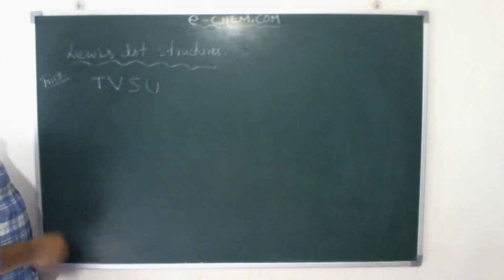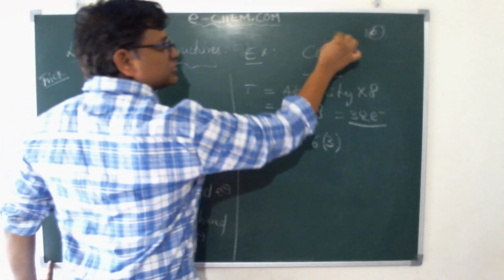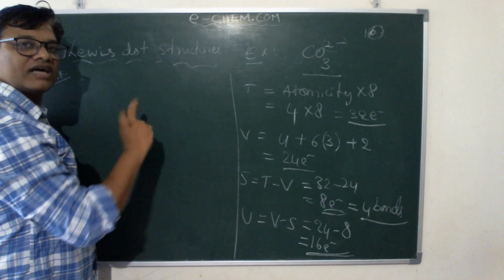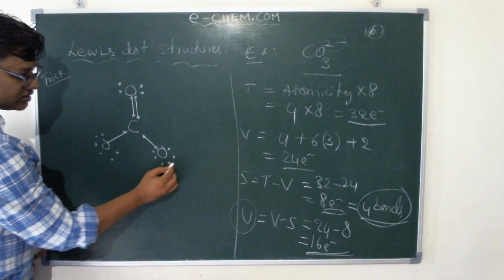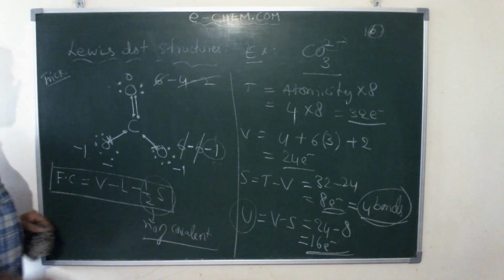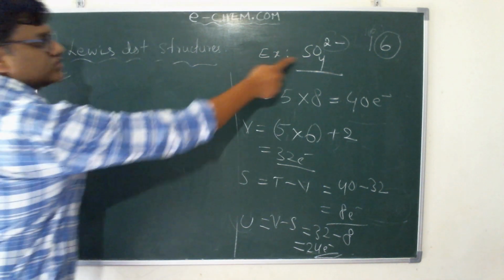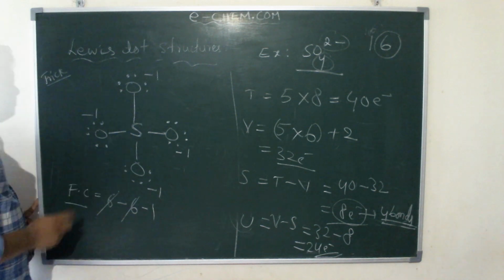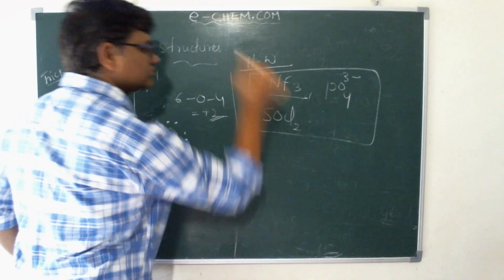EASY FORMULA TO DRAW LEWIS DOT STRUCTURES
ONE WAY TO LEARN LEWIS DOT STRUCTURE WITH NEW FORMULA